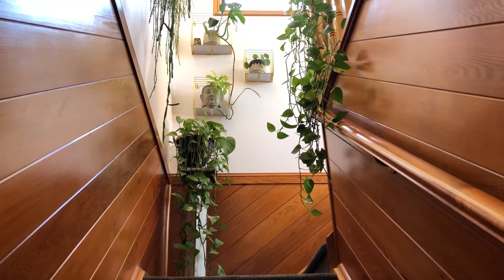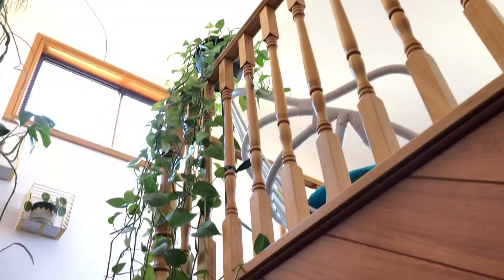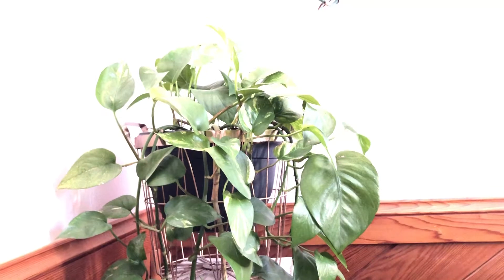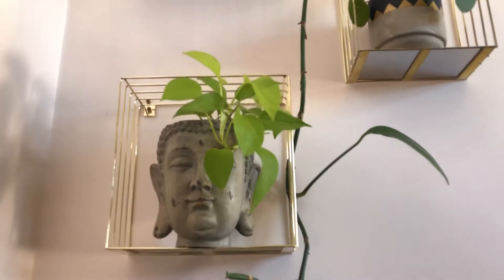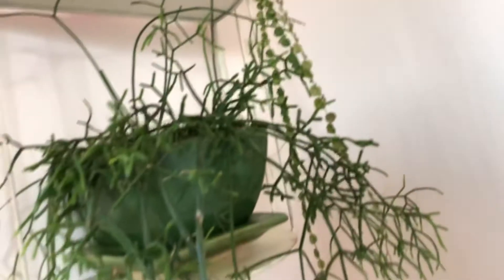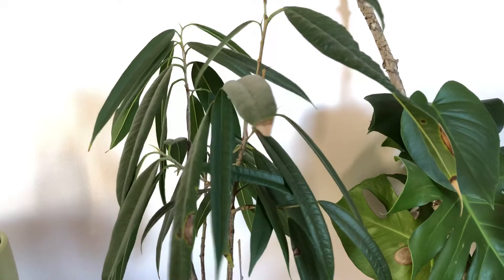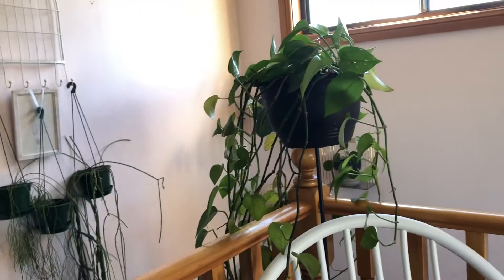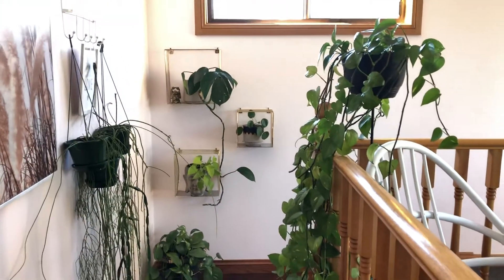2020 Houseplants Tour ~ Jungle Staircase 🌱😍🌿